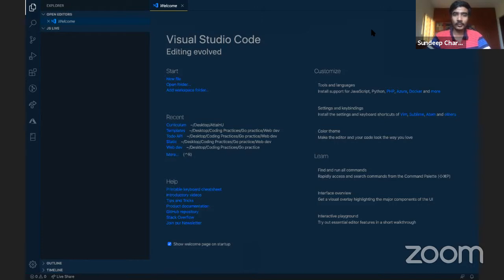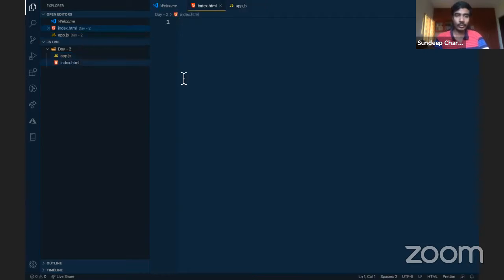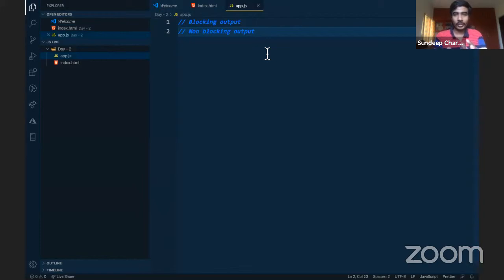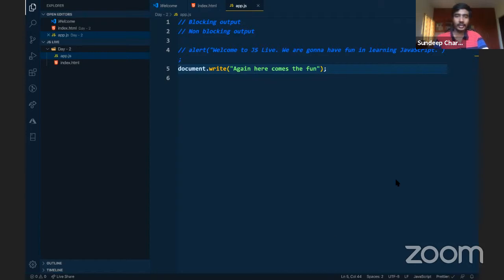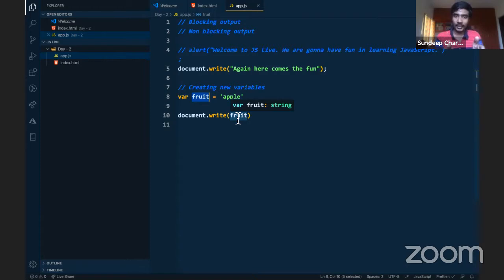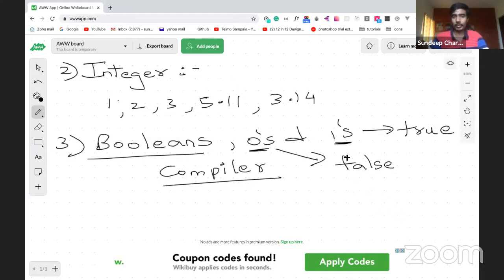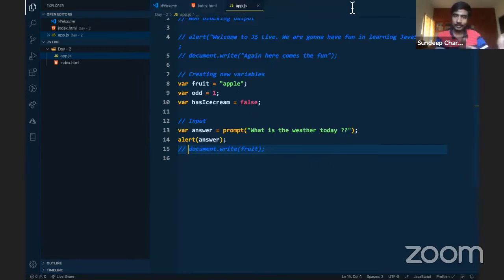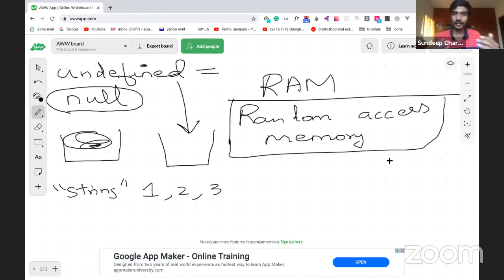DailyLive Lecture 2 - Introduction to JavaScript (Input, Output, Variables & DataTypes)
Day2 (21th April)
Topic - Introduction to JavaScript (Input, Output, Variables & DataTypes)

1. Ways to print data (blocking and nonblocking)
2. Receiving input from the user
3. How to create a variable
4. Different Data Types

JavaScript MasterClass Series
Learn JavaScript from the beginning, the core technology which powers the internet, in this 10 lesson live free webinar series.